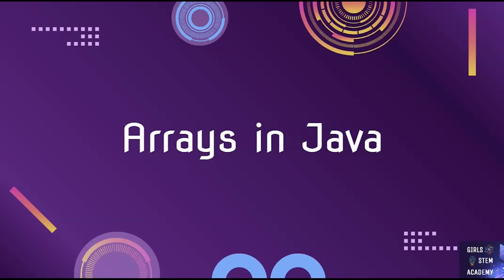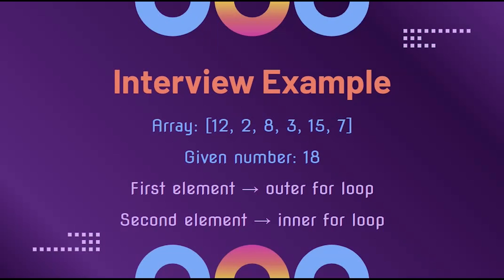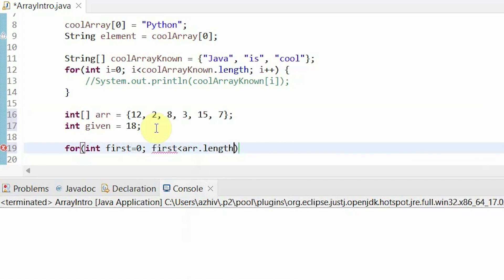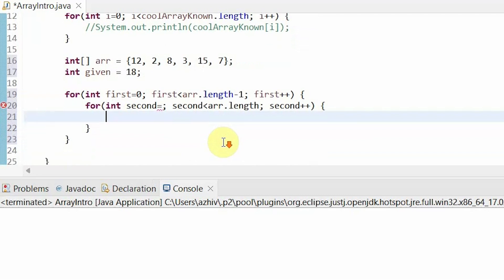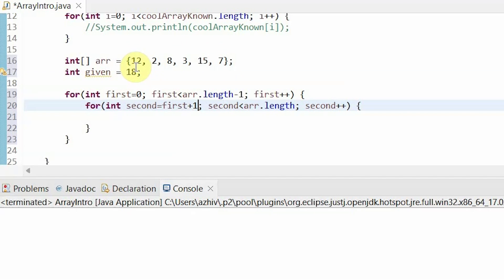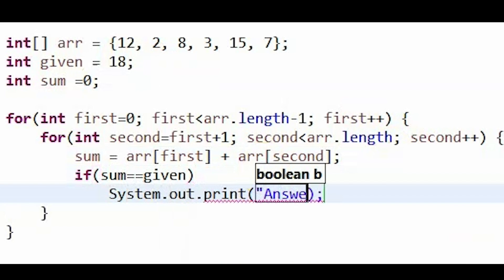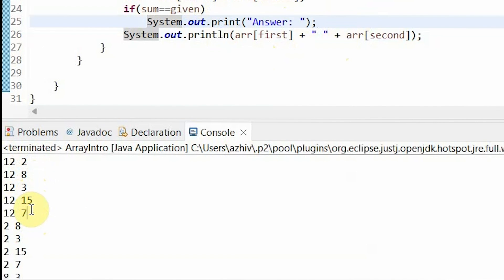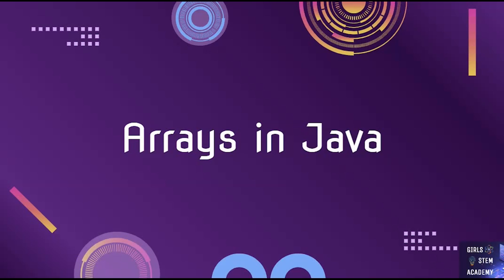Google Interview Question Using Arrays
In this video, we cover a commonly asked interview question relating to arrays in Java.

It really makes a big difference for us to add good content every week.

Please share your thoughts about this video. Also if you like to see any other videos please see in the comments section below.

Please click NOTIFICATIONS on so you can get notified as new videos are published every week.